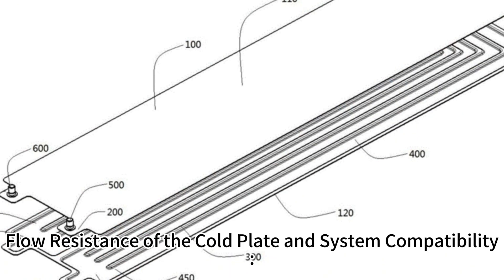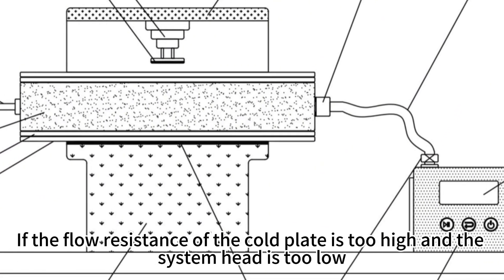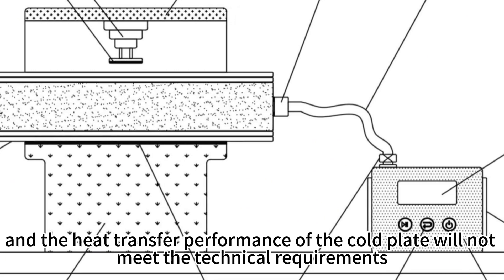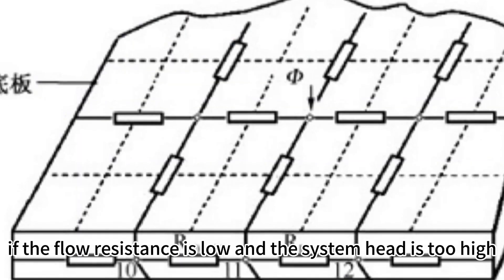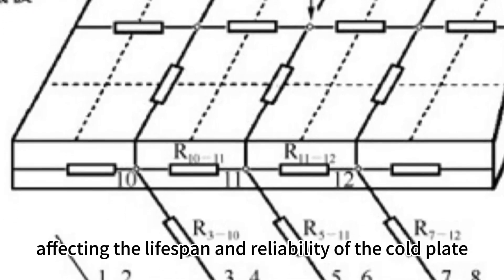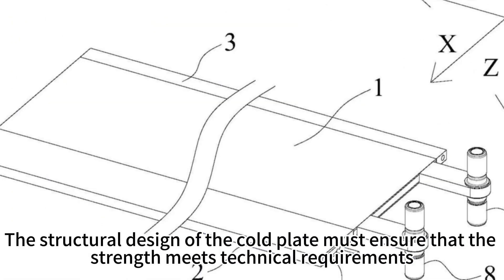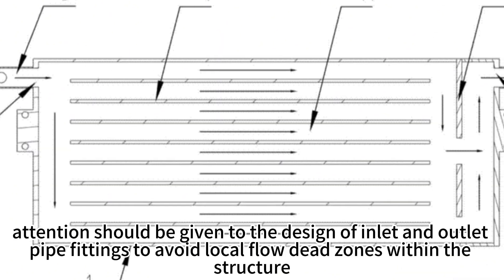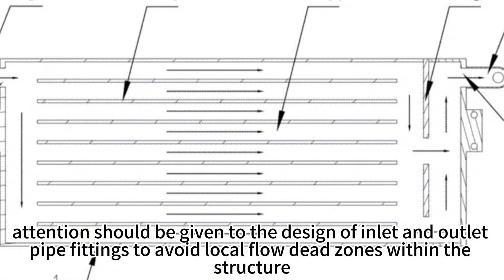Key Factors in Cold Plate Design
In this video,Trumony,as a thermal management specialist, introduces the essential factors in cold plate design, including material selection for optimal environmental compatibility and coolant interaction, addressing the increased thermal load from advanced electronic devices, balancing flow resistance with system requirements to ensure efficient heat transfer and reliability, and ensuring robust structural design to avoid flow dead zones.